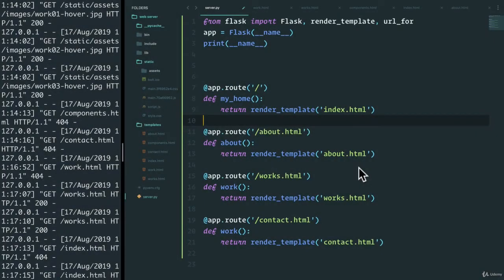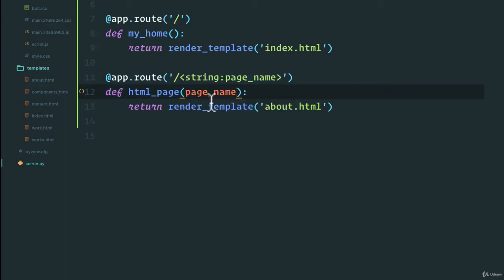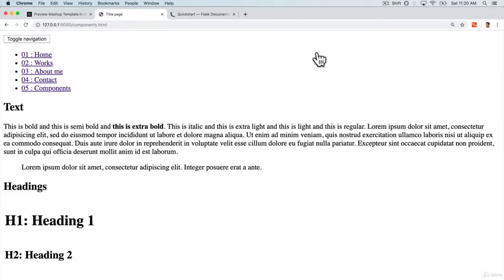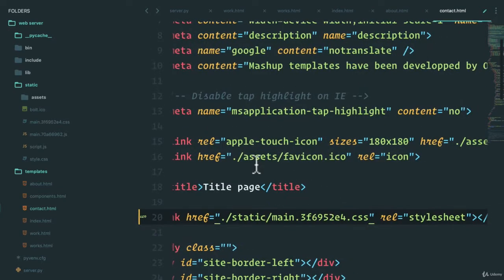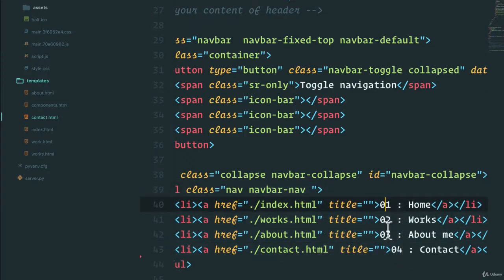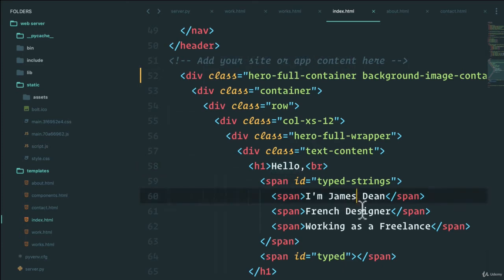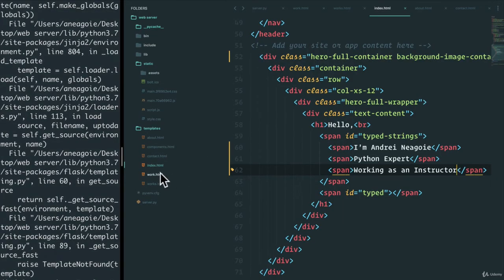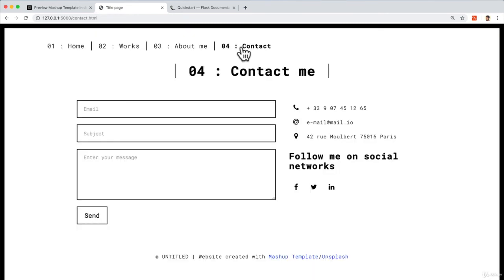229 Building A Portfolio 3